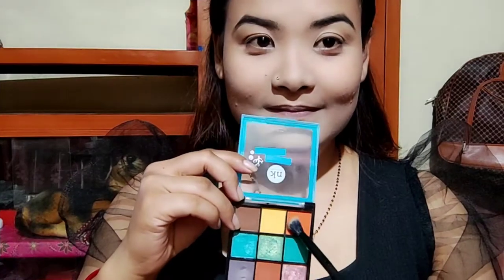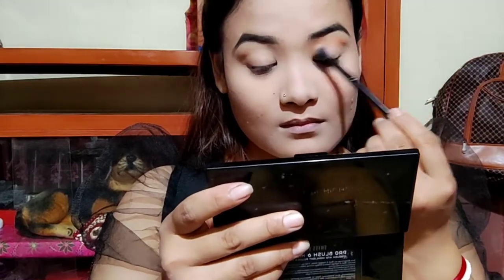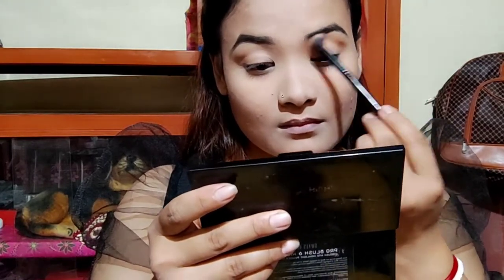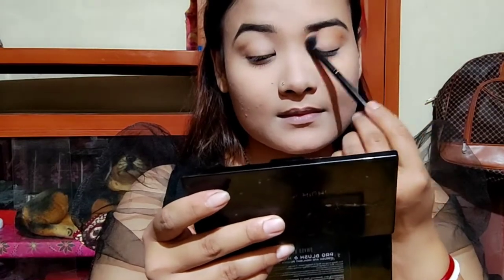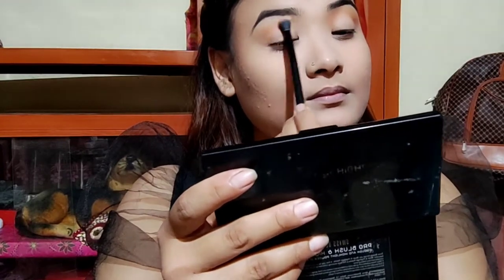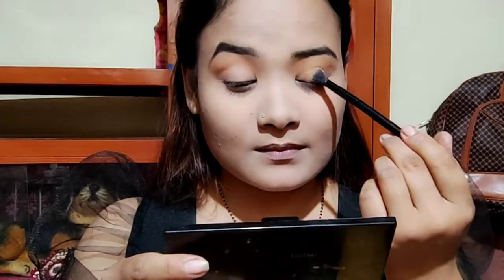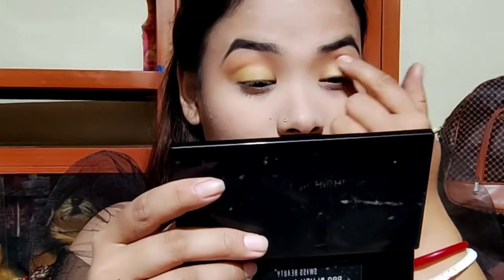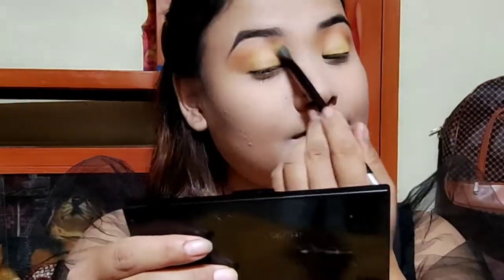Luhongba Makeup/party Makeup tutorial For girls/Cachar/Manipuri/M Rebi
Hello everyone, Aie Rebi Aie pro Makeup Artist pudi Natchade But Makeup ta ngaojai Aiena haijaba khangjaba singdo mayamda shre Taujabni  Aie Ngashigi video Ashida  Luhongba Chatpagi Makeup share Taujakhre Ado Mayamna Aiegi video Ashidagi khajiktang fhaoba kanaba fanglagadi Aiegi Makeup look shibu pambiragadi video Ashibu Like👍 Aduga Aiegi channel Ashibu subscribe Taubiyu Thanks for Watching😊